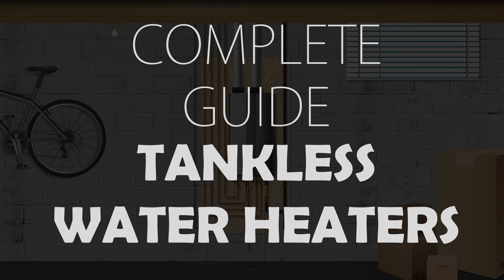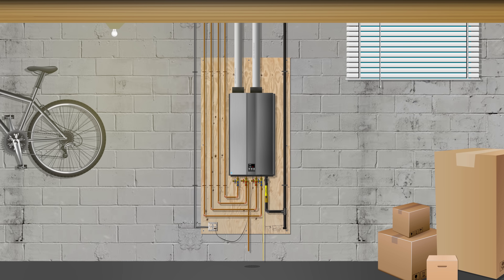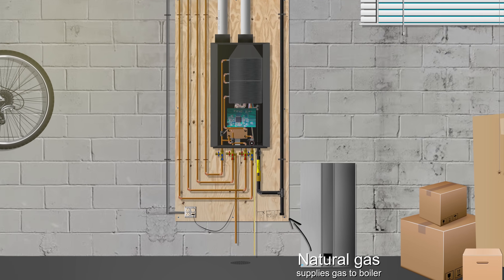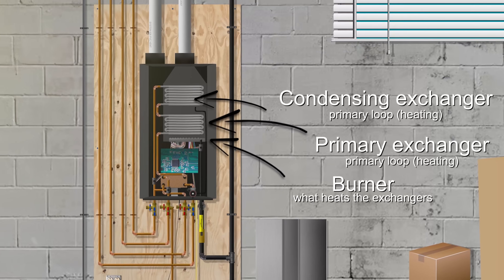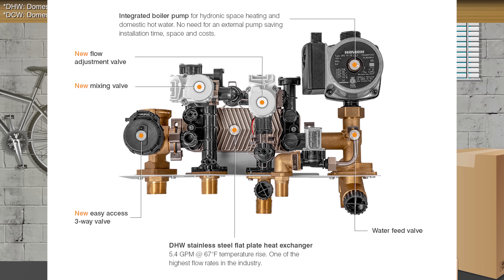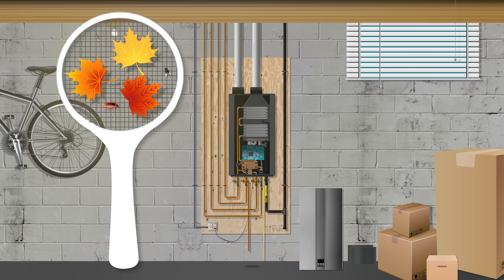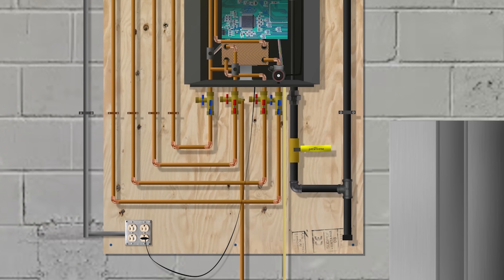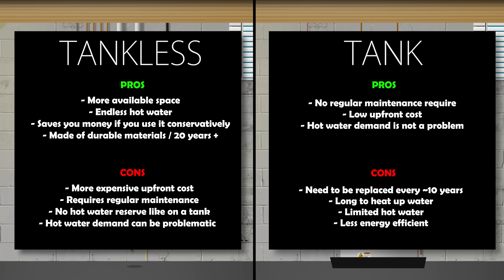Tankless Water Heaters (COMPLETE GUIDE) | GOT2LEARN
Here's a COMPLETE guide on tankless water heaters, if you are looking to install one, please watch this before so you are better informed.

Small sump pump
Channel Locks
Washing machine hoses

INTRO - 0:00
TYPES OF TANKLESS HEATERS - 0:57
HOW THEY WORK - 2:18
MAINTENANCE - 6:09
PROS AND CONS - 8:42